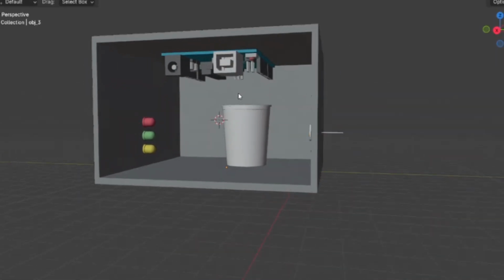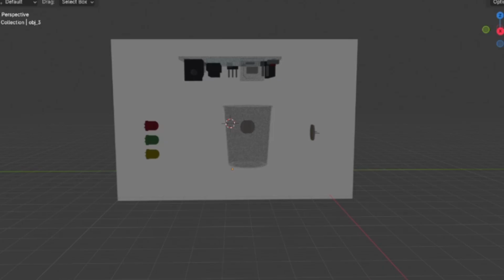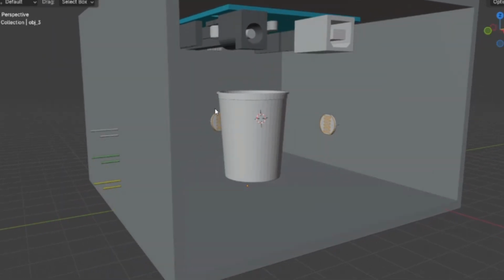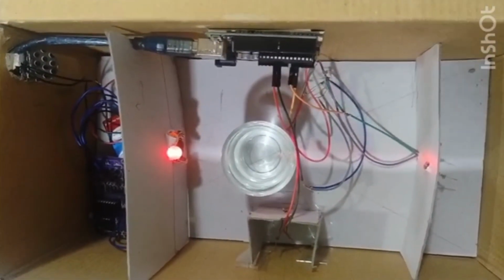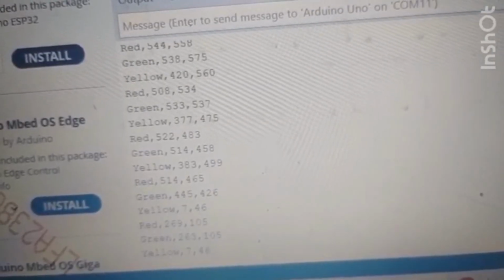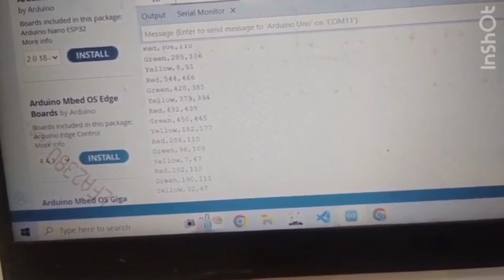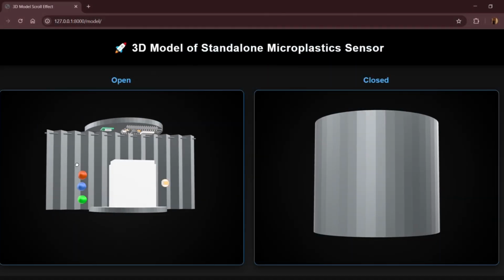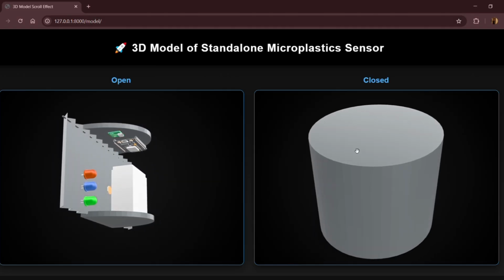Prototype of Microplastics Detection Sensor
Microplastic pollution poses a critical threat to water quality, ecosystems, and human health, yet existing detection methods such as Raman spectroscopy and FTIR are expensive, complex, and non-portable. This project proposes a low-cost, no prior sample preparation, portable microplastic detection system that utilizes a Light Dependent Resistor (LDR) and RGB LEDs to quantify scattered light intensity in water samples. By sequentially illuminating the sample with different wavelengths and recording the LDR response, the system estimates the presence and relative concentration of microplastics. The prototype is designed to be affordable, data-driven, and scalable, enabling real-time monitoring outside laboratory settings. Our approach bridges the gap between costly research-grade equipment and the need for accessible, field-ready solutions for environmental monitoring.